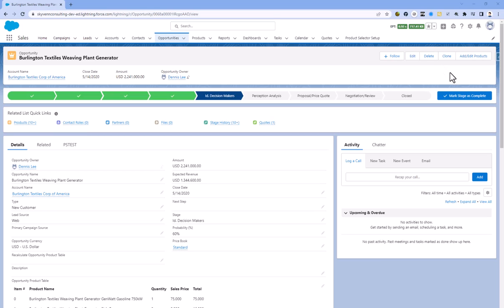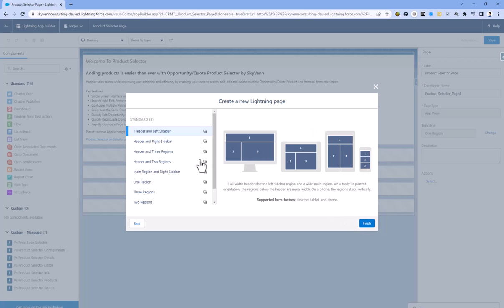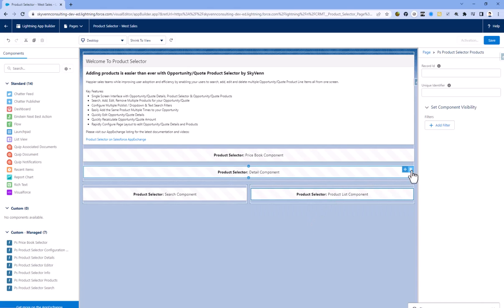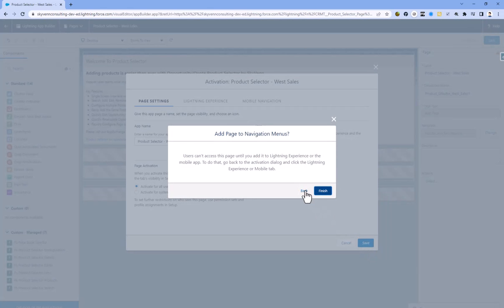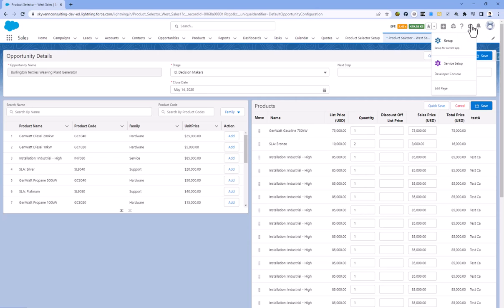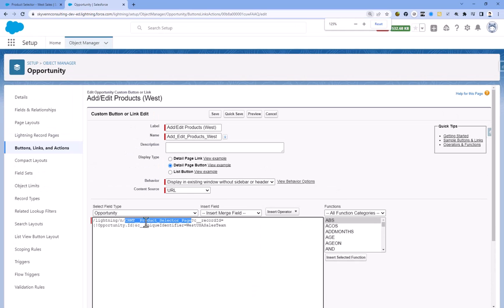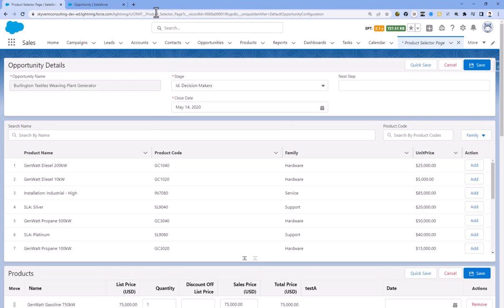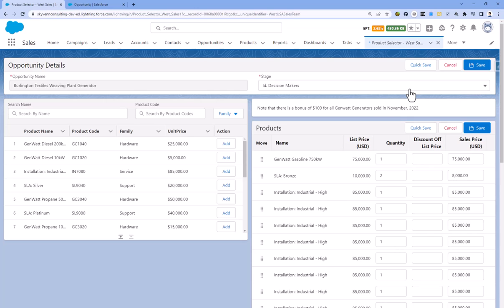Product Selector Multi Layout